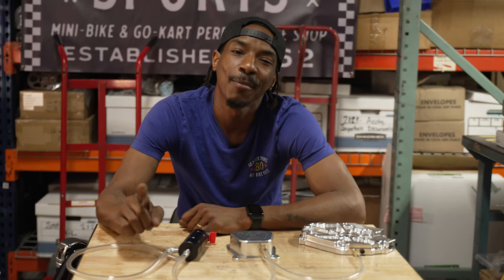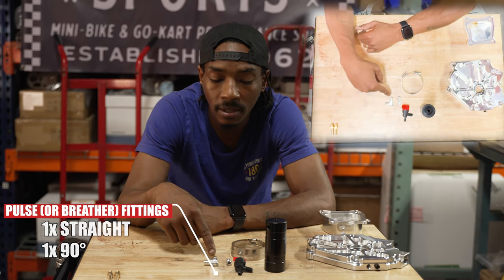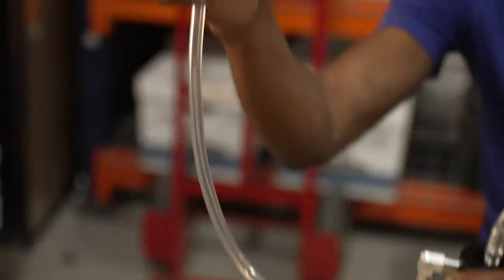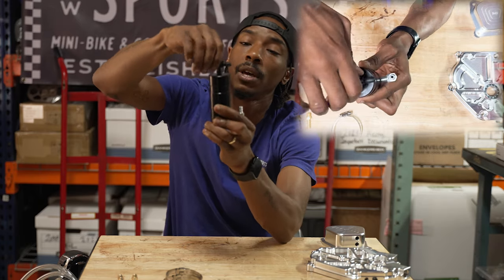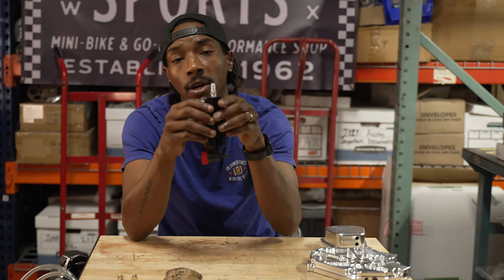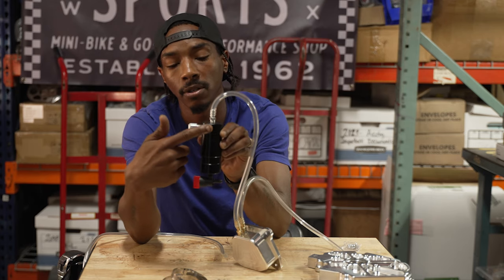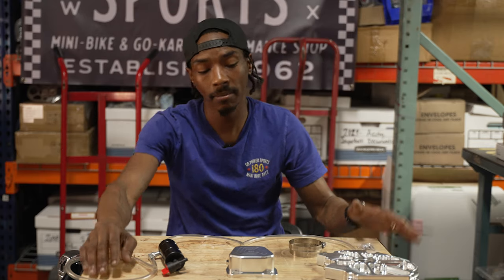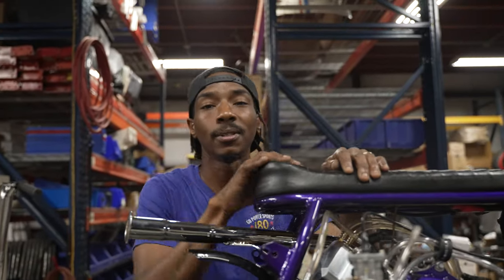How to Install the Amazing GPS Aluminum Catch Tank | Fast by Flacco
We've got you covered when it comes to stopping that blow-by build-up with the GoPowerSports Aluminum Catch Tank!

Do you have a high-revving, souped-up drag bike or racing kart? Or do you have a show-quality piece of art that you want to keep clean?

Either way, drag Racer-extraordinaire Flacco is here to show you what comes in the kit, how to install and plumb it, and walk you through examples on real bikes here at the GPS Shop.

Tune in, stay fast, and ride on!

00:00 Intro
00:31 Why you need a catch tank
01:02 Blow-by definition
01:41 What comes with your catch tank?
03:30 Plumbing Diagram
04:19 Installation Part 1 - Prep Components
05:05 Step 1: ID Top of the Tank
05:54 Step 2: Install Shut-Off Valve
06:32 Step 3: Prep Crank Case/Engine
07:52 Step 4: Prep Valve Cover
08:33 Installation Part 2 - Plumbing
09:11 Step 5: Connect Engine to Head
10:12 Step 6: Connect Head to Catch Tank
10:46 Step 7: Vent Hose from Catch Tank
11:42 Example 1: Dolla Bill
12:59 Example 2: Spyro the Dragon
14:05 Outro